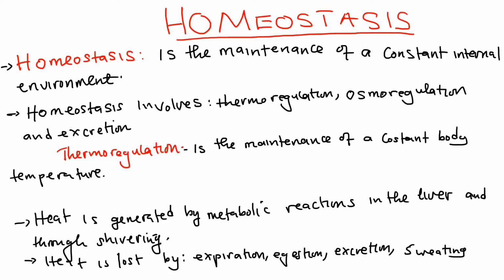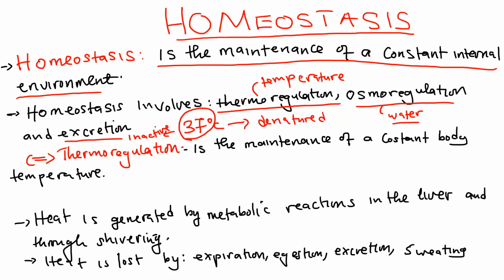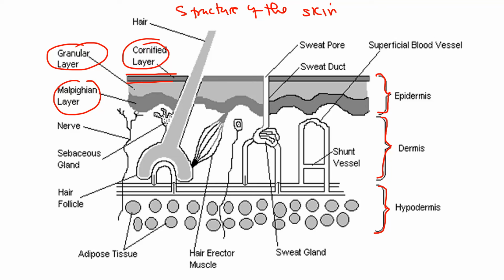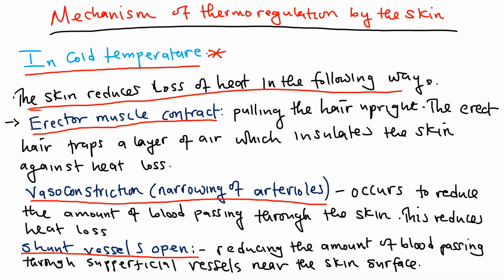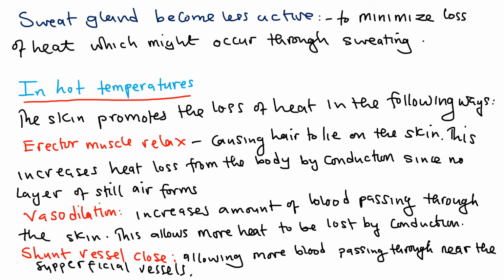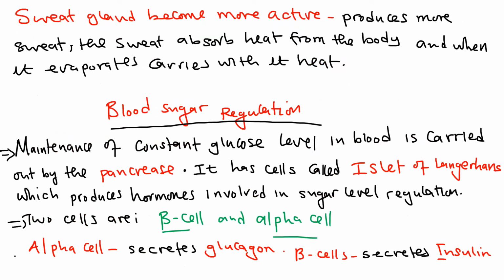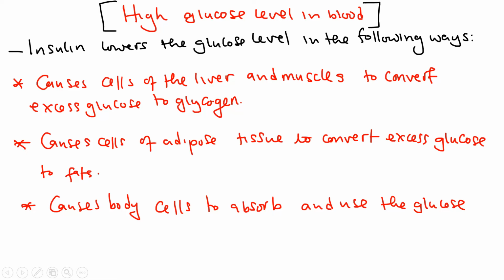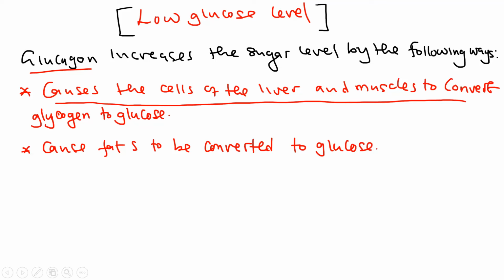BIOLOGY-HOMEOSTASIS FULL TOPIC